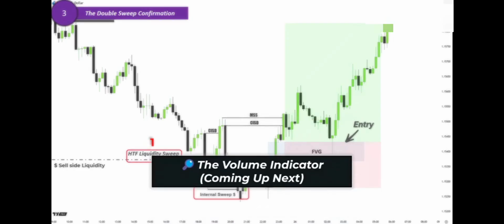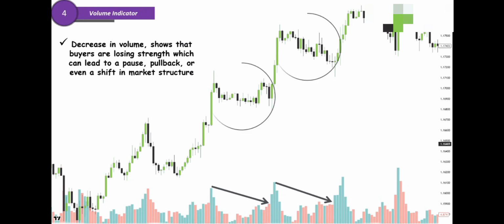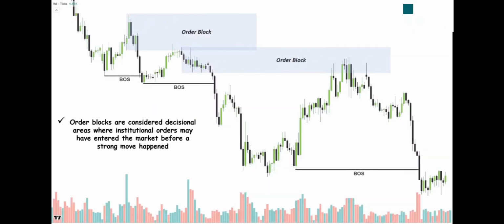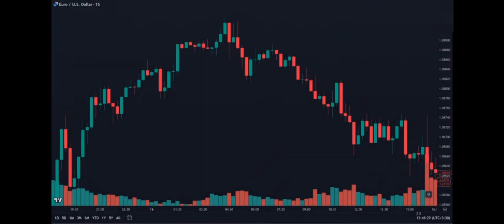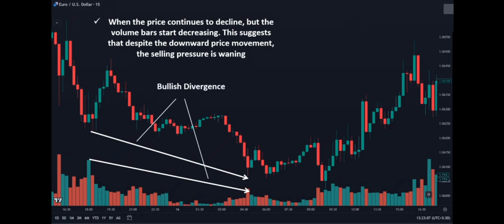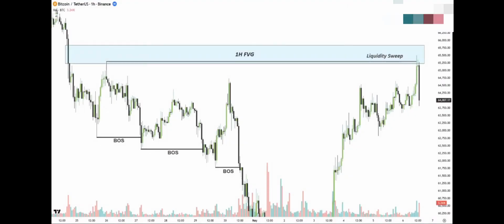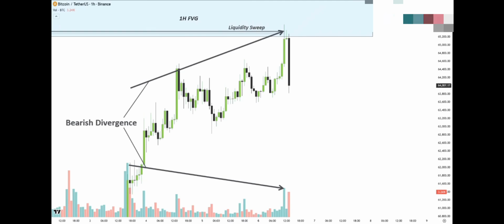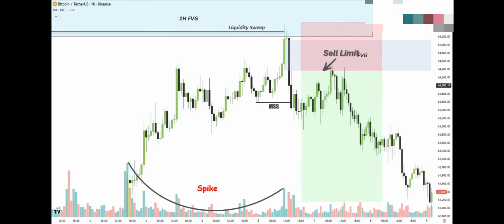Why Most Reversal Trades Fail (And How to Fix It) Part 1.